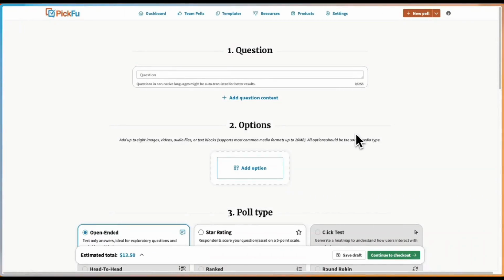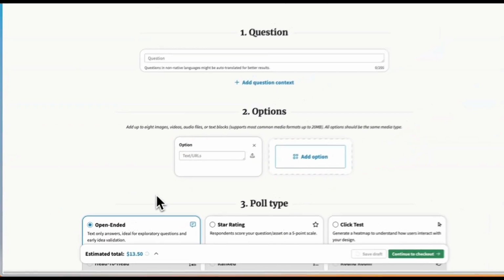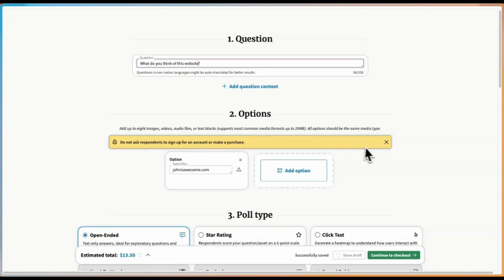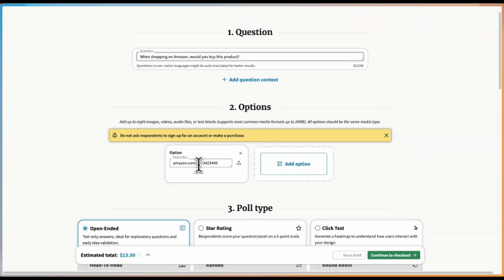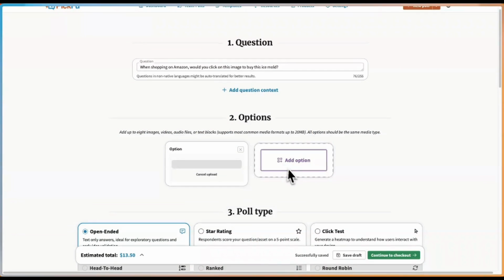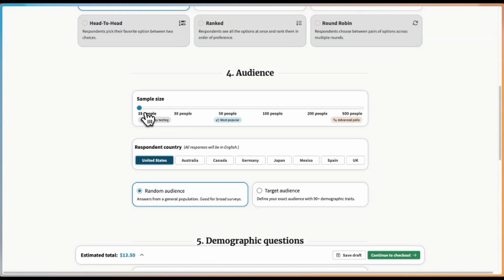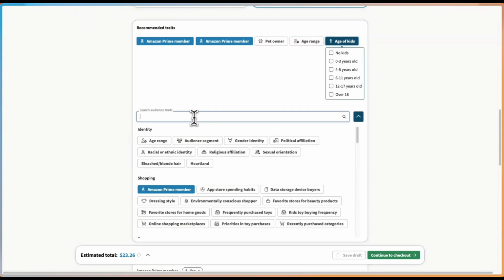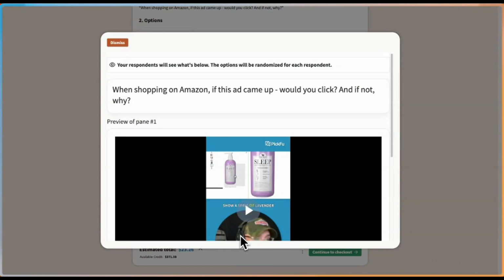How to use PickFu's Open Ended Poll to Leverage Success on Amazon - Tutorial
Unlock the power of customer insights with PickFu's Open Ended Poll feature! In this comprehensive tutorial, we'll show you how Amazon sellers can leverage this powerful tool to boost their success on the platform.

🔍 Discover how Open Ended Polls can help you:
Gather valuable qualitative feedback on your products
Uncover hidden customer pain points and desires
Refine your product listings for maximum appeal
Generate fresh ideas for product improvements

🛠️ Learn step-by-step how to:
Set up an effective Open Ended Poll on PickFu
Craft questions that elicit insightful responses
Target the right audience for your Amazon niche
Analyze and implement the feedback you receive

💡 We'll also cover:
Best practices for using Open Ended Polls
How to integrate poll results into your Amazon strategy

Whether you're a seasoned Amazon seller or just starting out, this tutorial will equip you with the knowledge to make data-driven decisions and stand out in the competitive Amazon marketplace.

PickFu is a powerful consumer insight tool that allows businesses and creators to quickly gather valuable feedback on their ideas, products, or designs. By leveraging a diverse pool of respondents, PickFu enables users to conduct rapid A/B tests, polls, and surveys to make data-driven decisions without the need for lengthy market research processes. Whether you're an e-commerce seller, app developer, author, or marketer, PickFu provides actionable insights that can help refine your offerings and boost your chances of success in the marketplace.

👉 Don't miss out on this game-changing strategy for your Amazon business.

Have questions about using PickFu's Open Ended Polls for your Amazon business?